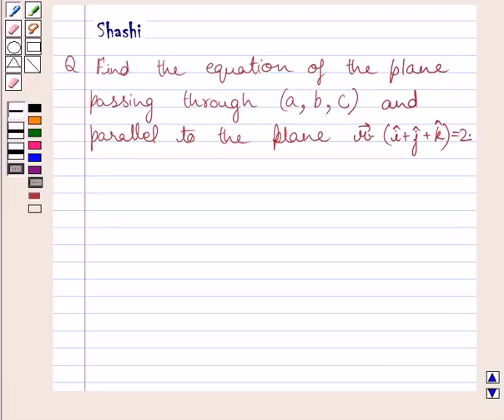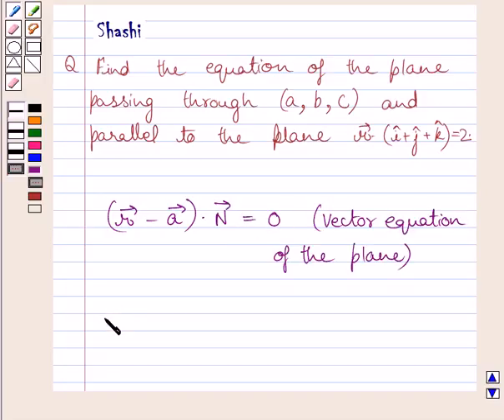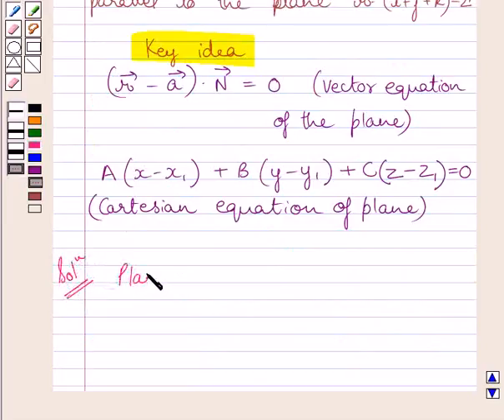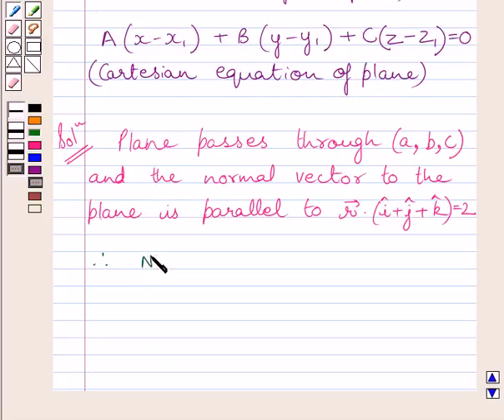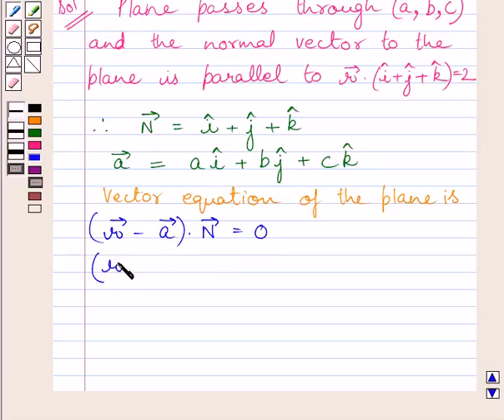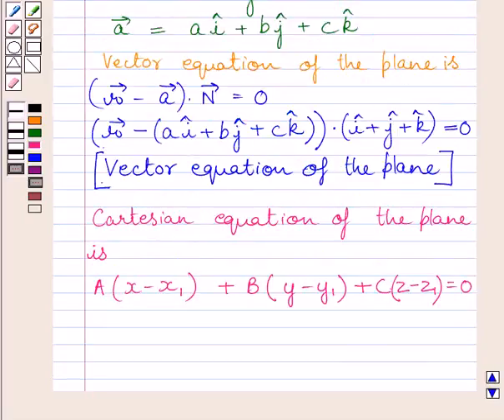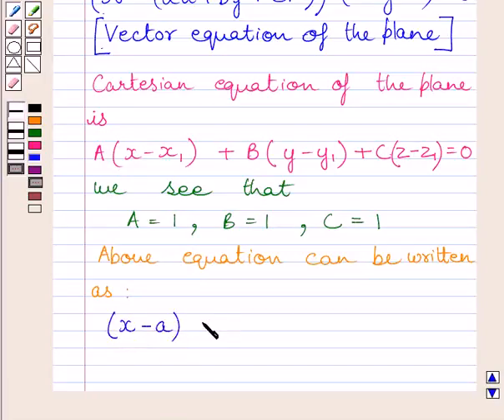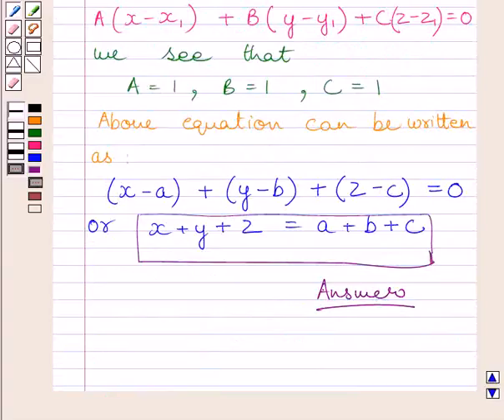Maths XII NCERT 2007 11 Misc 8